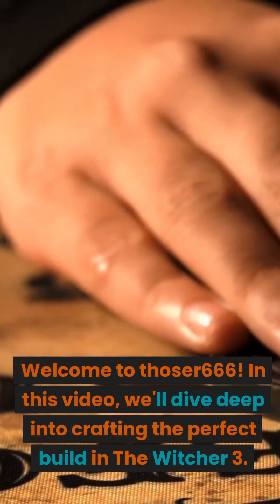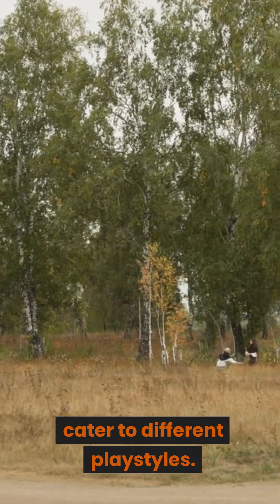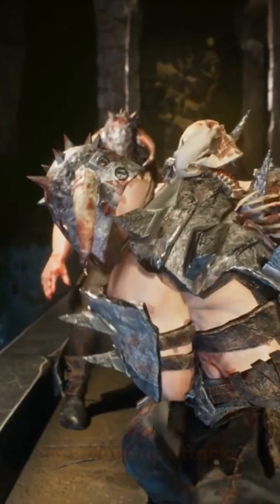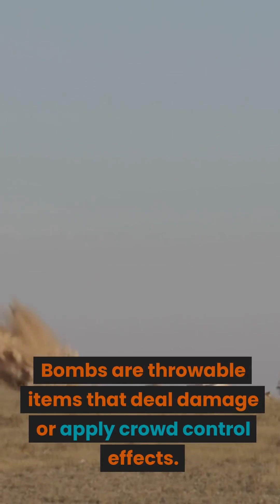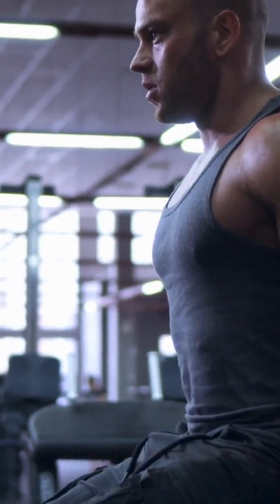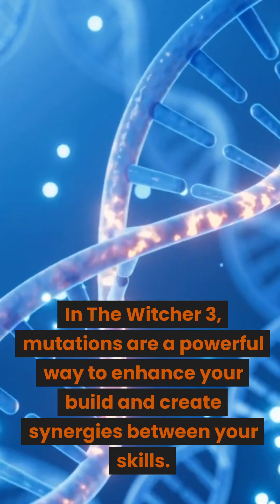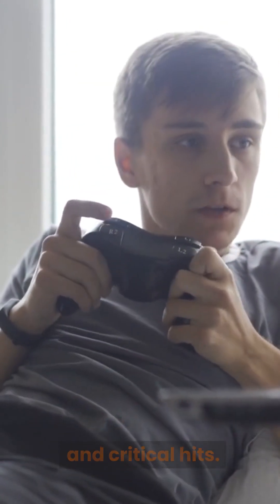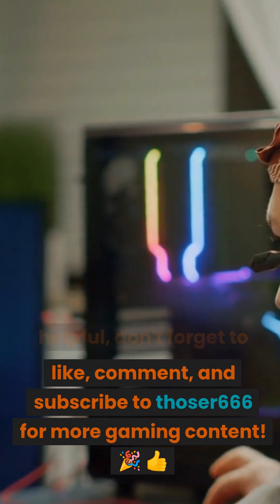The Witcher 3 Crafting the Perfect Build - A Comprehensive Guide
Welcome to our ultimate guide on crafting the perfect build in The Witcher 3! Whether you're a seasoned player looking to fine-tune your skills or a beginner eager to conquer the game, this comprehensive tutorial will equip you with the knowledge needed to create an unbeatable character setup.

In this video, we delve into the intricate world of character customization, focusing on developing an optimal build that suits your playstyle. With the vast array of abilities, weapons, armor, and potions available, it can be overwhelming to navigate through all the options. Fear not! Our expert guides take you through each step, offering valuable insights and strategic tips along the way.

Learn how to synergize your chosen skills, talents, and gear, maximizing your character's potential in combat scenarios. From swordplay mastery to magical abilities, we cover every aspect of creating a powerful Witcher build. Discover the different skill trees, their effects, and which combinations work best for specific encounters.

But that's not all—we go beyond the basics! Unlock the secrets of alchemy, exploring the intricacies of potion crafting and mutagen usage. Unleash the full potential of these concoctions, empowering your character to face even the most fearsome monsters that roam the world.

Furthermore, we dive into the vast collection of weapons and armor available, helping you make informed decisions when choosing your loadout. Understand the strengths and weaknesses of each item and how they can complement your build for different scenarios. From swords to armor sets, get ready to become an unyielding force in battle.

Our guide also includes pro tips and strategies for tackling difficult quests and foes, ensuring you are always ahead of the game. Discover hidden quests, rare treasures, and powerful abilities that will enhance your overall gaming experience. Whether it's facing a fearsome boss or navigating treacherous terrains, our guide will give you the edge to emerge victorious.

So, gear up, fellow Witchers, as we embark on a journey to master the art of building the perfect character. Equip yourself with knowledge, unlock your true potential, and become the ultimate force in The Witcher 3. Get ready to forge your own destiny!